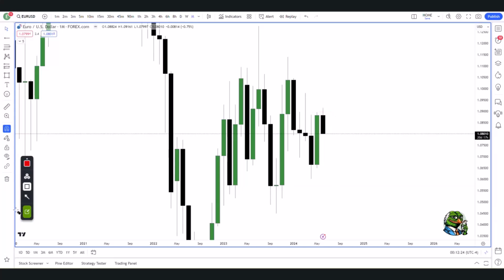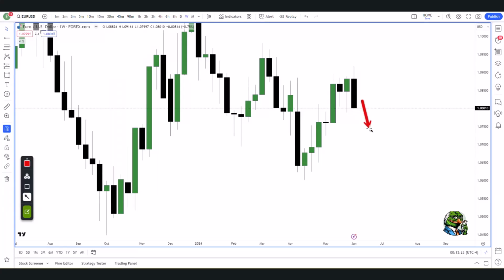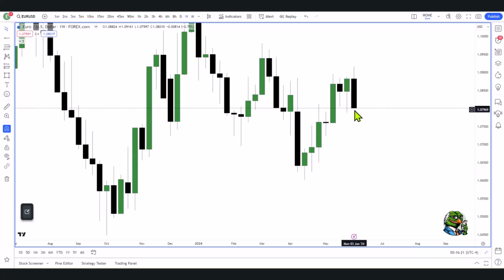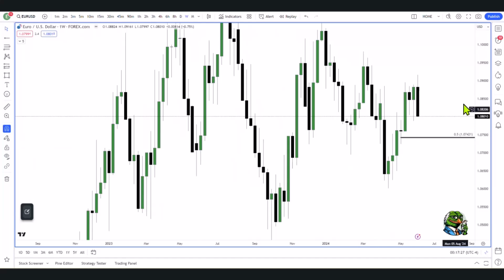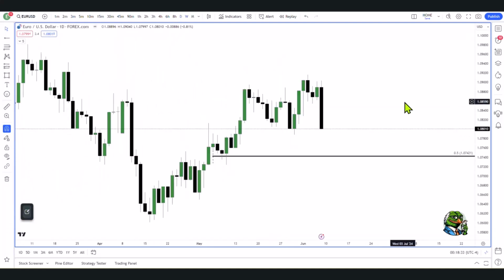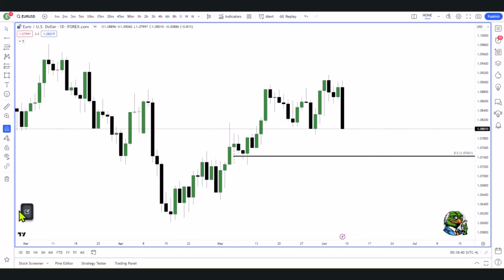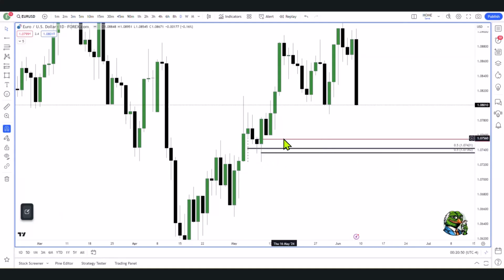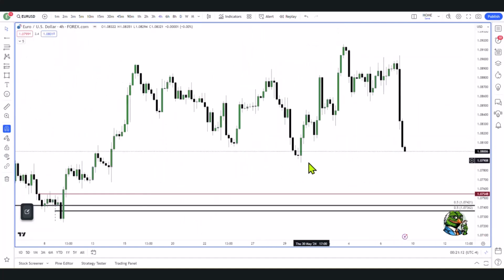EURO Higher Time Frame Analysis 7 June 2024